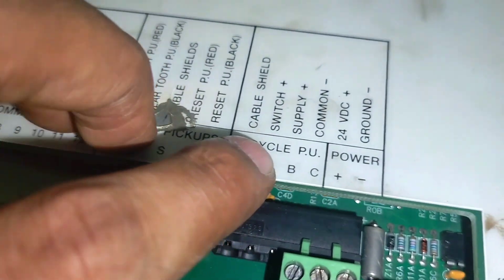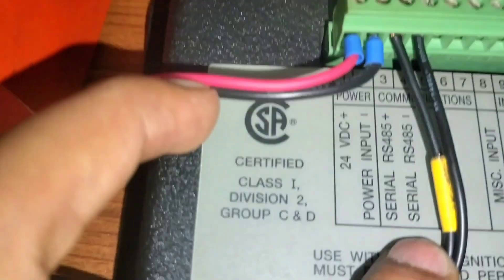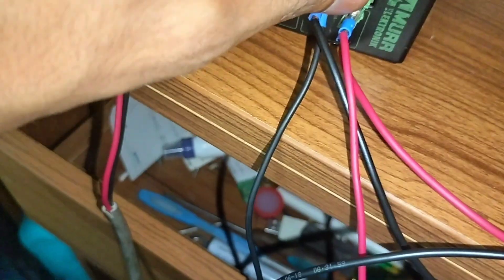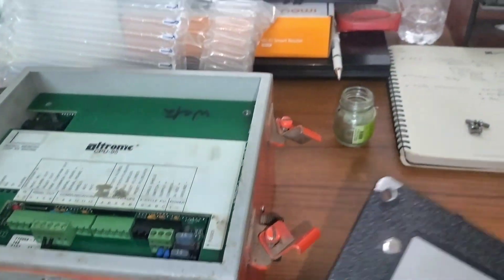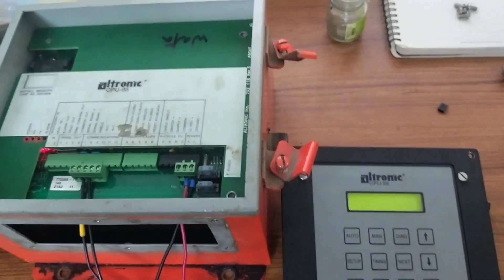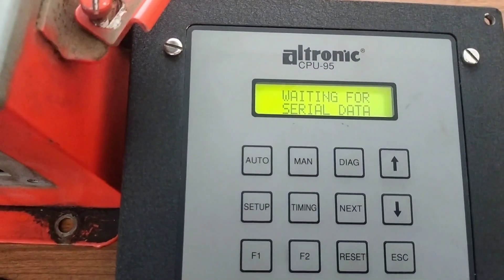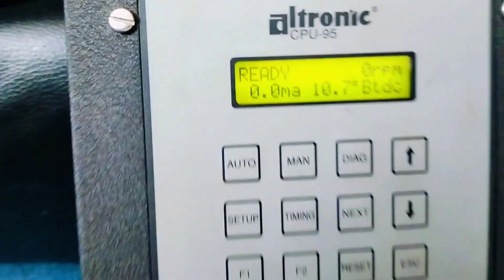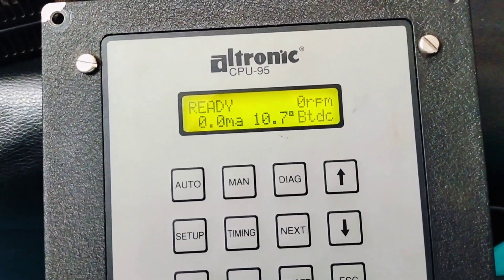Altronic CPU-95 Ignation System Module Troubleshooting.